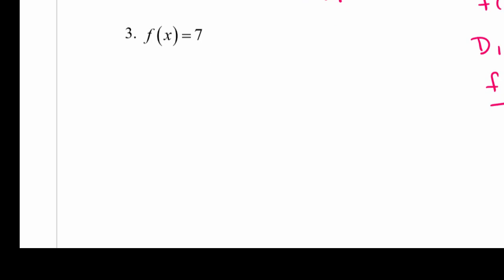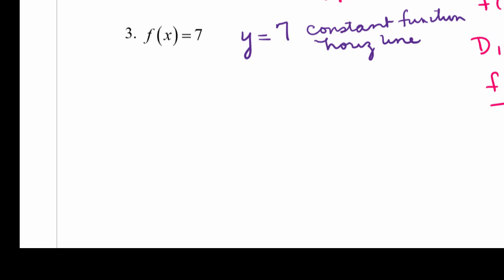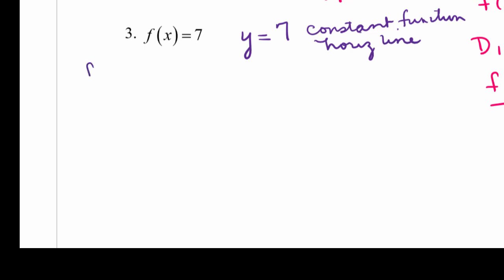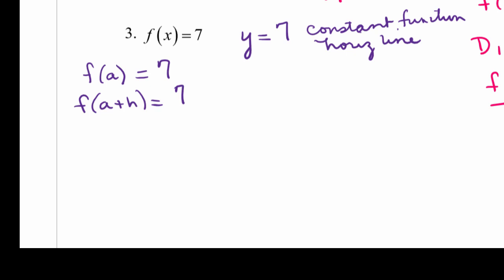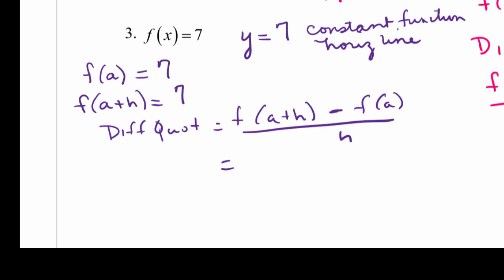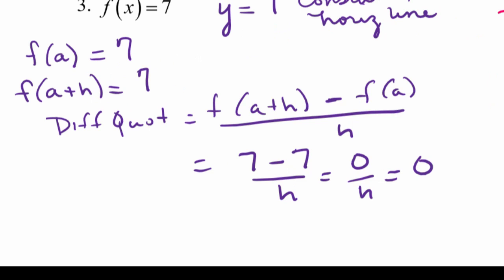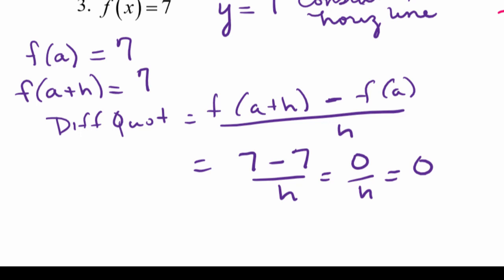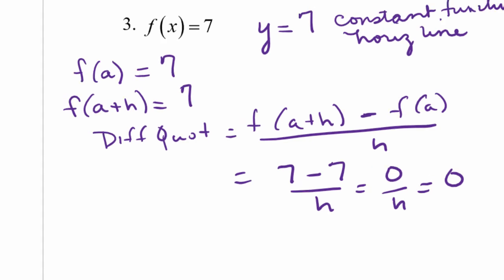Example Find the difference quotient of a constant function